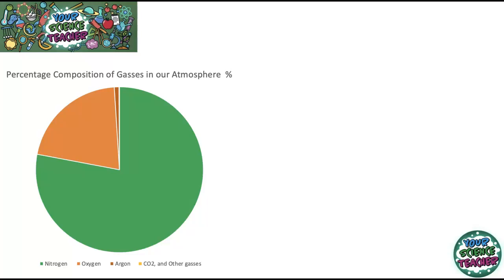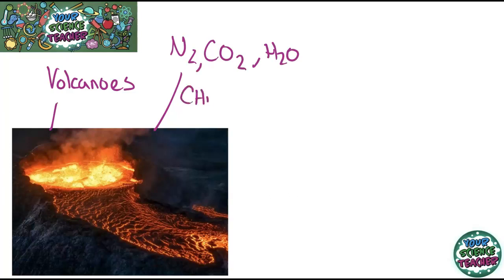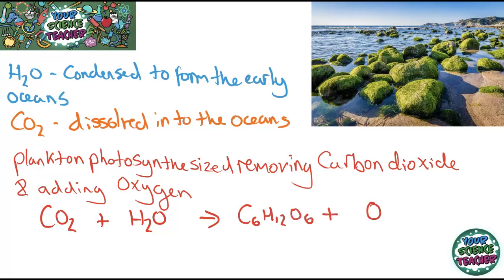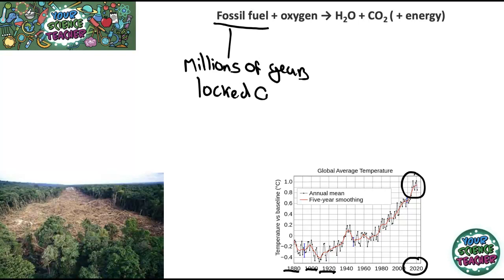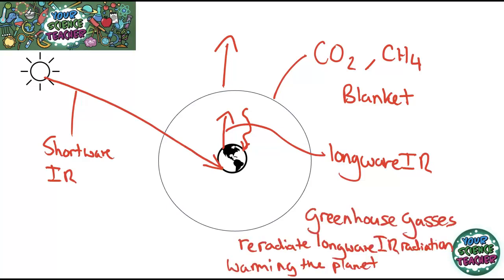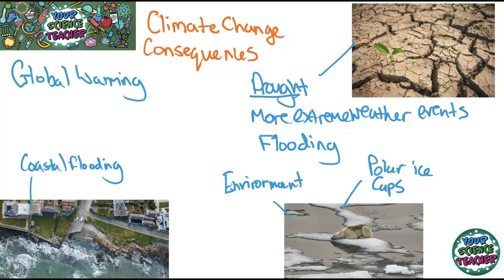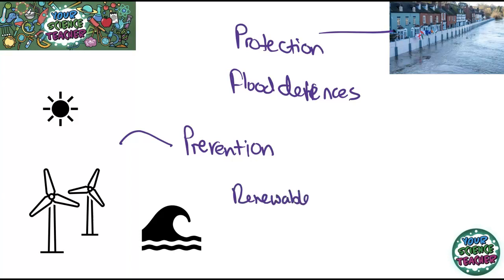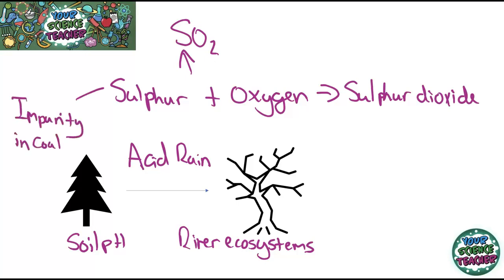Unit 9 - The Chemistry of the Atmosphere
In this video I go through the whole unit of Chemistry of the Atmosphere. I cover how the atmosphere has changed over time, and also the different atmospheric pollutants humans are putting in to the atmosphere. This video is made for all abilities and for triple and combined science.
I have many other videos and loads of resources so please check them out using the links!